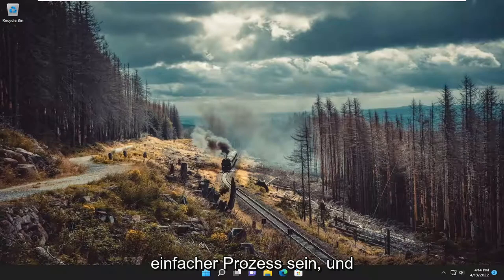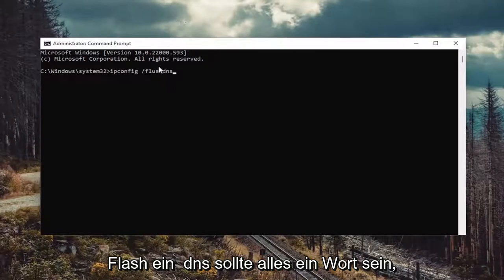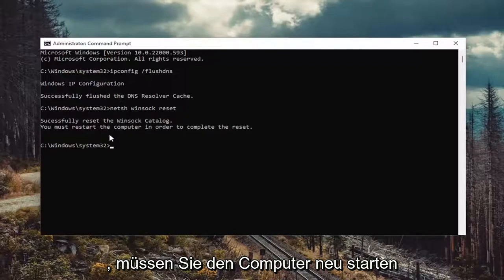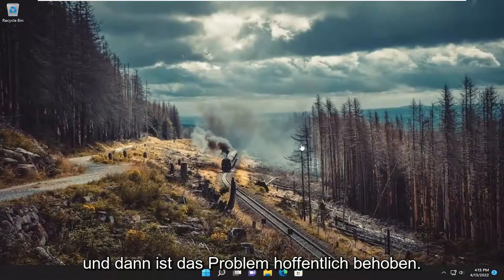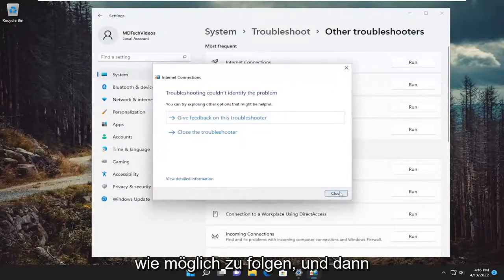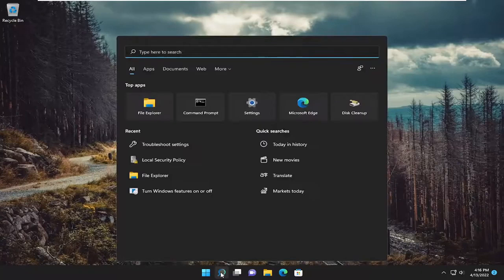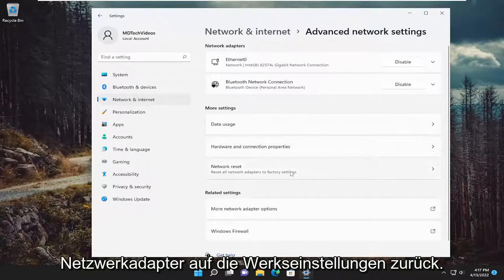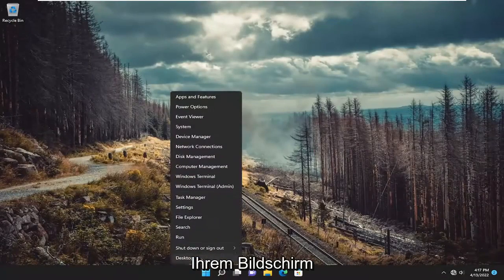Wie behebt man den "IPv6-Konnektivität: Kein Internetzugriff"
Beheben Sie den Fehler „IPv6-Konnektivität, kein Netzwerkzugriff“ unter Windows 11 und Windows 10

Bei einigen Windows-Benutzern kann der Fehler „IPv6-Konnektivität, kein Netzwerkzugriff“ auftreten, wenn sie versuchen, auf einem Windows 11- oder Windows 10-Computer eine Verbindung zu einem Netzwerk herzustellen. In diesem Tutorial identifizieren wir die potenziellen Auslöser und bieten die am besten geeigneten Lösungen zur Behebung des Problems.

In diesem Tutorial behandelte Probleme:
IPv6-Konnektivität kein Netzwerkzugriff
IPv6-Konnektivität kein Internetzugang
ipv6 verbindung kein netzwerkzugriff windows 11
IPv6-Konnektivität kein Zugriff
IPv6-Konnektivität nicht verbunden
keine ipv6 verbindung windows 10
keine ipv6 verbindung windows 11

Einige Windows 11-Benutzer beschweren sich über ein Problem mit der Internetverbindung auf ihrem Computer. Ihnen zufolge funktioniert die Internetverbindung auf ihrem System nicht und sie bemerken den Fehler „IPv6-Konnektivität: Kein Netzwerkzugriff“ in den Netzwerkeigenschaften. Falls Sie auf Ihrem Computer auf dasselbe Problem stoßen, folgen Sie den Korrekturen dieses Tutorials und das Problem wird in kürzester Zeit gelöst. Sie sollten diese Problemumgehungen jedoch zuerst ausprobieren, um einige einfachere Lösungen für dieses Problem zu testen.

Ein IPv6-Fehler "Kein Netzwerkzugriff" kann auf jedem Mac, PC oder Mobilgerät auftreten und Versuche, eine Verbindung zu einem Netzwerk herzustellen, frustrieren. In dieser Anleitung geben wir Antworten und Anleitungen, wie Sie eine IPv6-Verbindung wieder zum Laufen bringen.

Ursachen für IPv6-Kein-Netzwerkzugriffsfehler
Wenn ein Gerät eine Verbindung zum Internet herstellt, erhält es eine oder mehrere Adressen im Netzwerk. Häufig erhält ein Gerät sowohl eine IPv4-Adresse als auch eine IPv6-Adresse. IPv6 ist ein neuerer Netzwerkstandard, der ein größeres Netzwerk verbundener Geräte ermöglichen soll als das ältere, weiter verbreitete IPv4-Protokoll.

Bei richtiger Konfiguration funktionieren die meisten Geräte gut, wenn eine Netzwerkverbindung mit mindestens einem dieser beiden Protokolle hergestellt wird. Aber manchmal stellt ein Gerät eine Verbindung her und erhält eine IPv4-Adresse und keine IPv6-Adresse. Wenn Sie sich beispielsweise in Windows die Netzwerkverbindungsdetails ansehen, zeigt Ihr Gerät möglicherweise eine Verbindung zu einem IPv4-Netzwerk an, zeigt aber neben der IPv6-Konnektivität „Kein Internetzugang“ an.